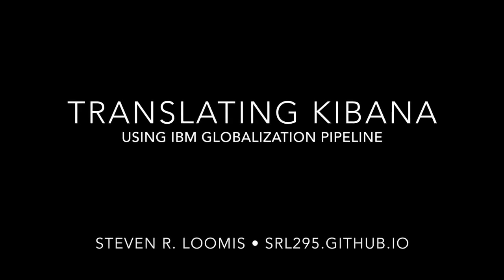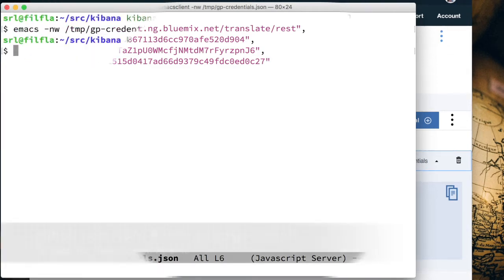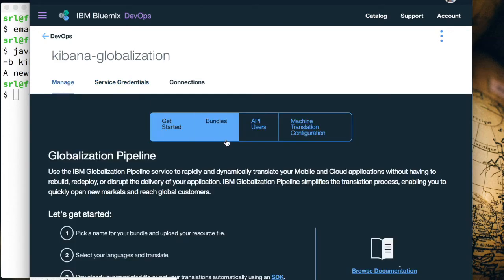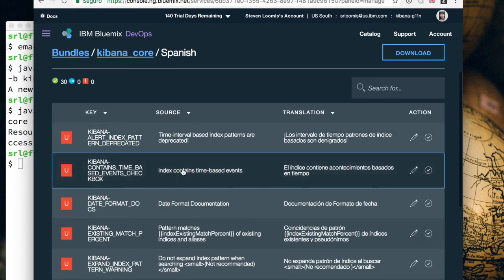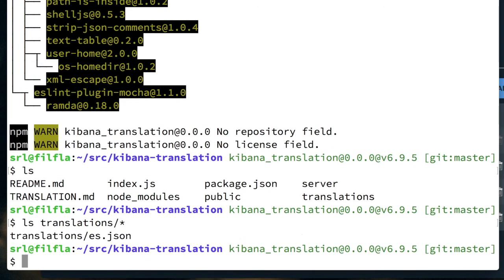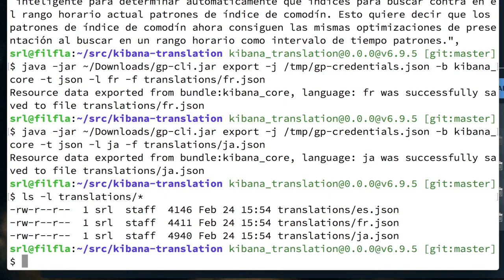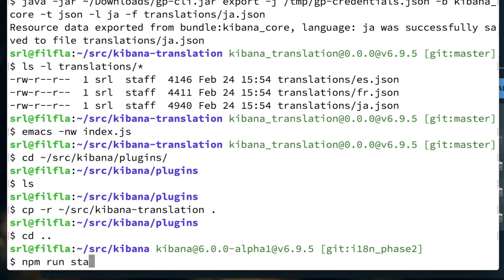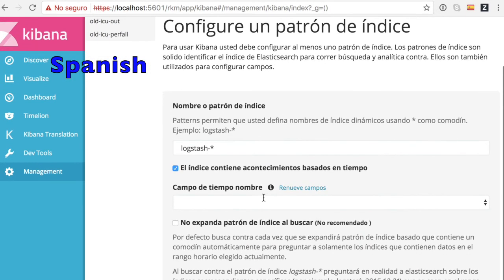Translating Kibana with IBM Globalization Pipeline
Using IBM’s Globalization Pipeline service on Bluemix to translate the Kibana UI — Links at blog post